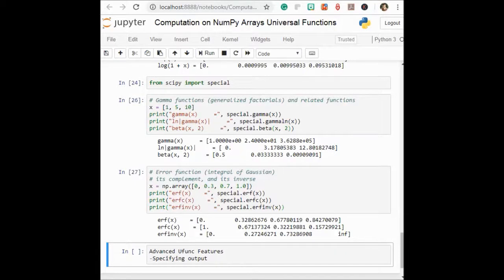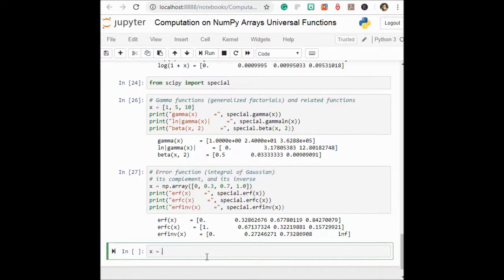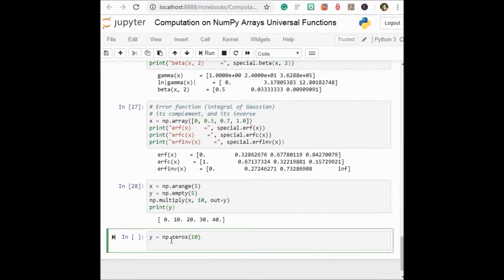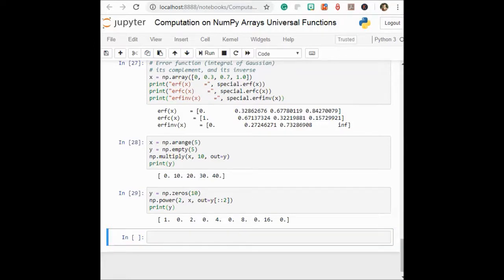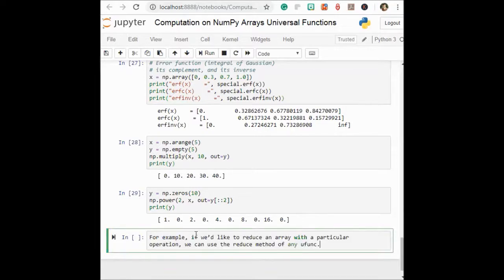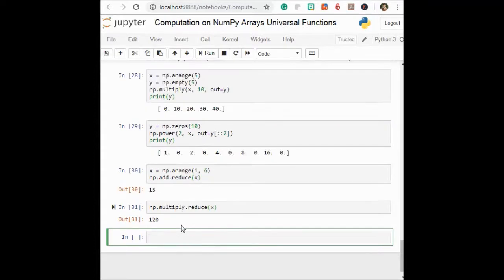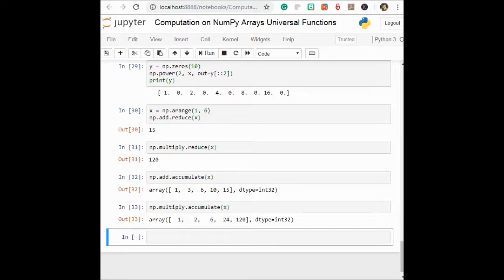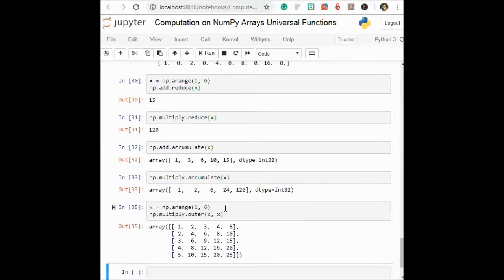Advanced UFunc Functions || Data Science || Machine Learning || Python Programming Language